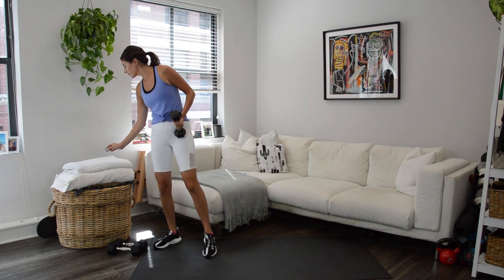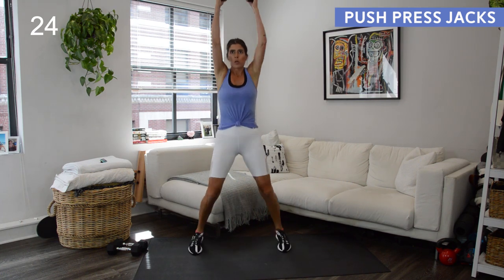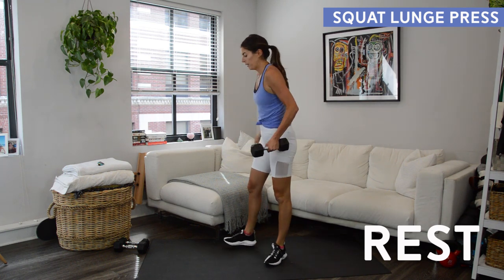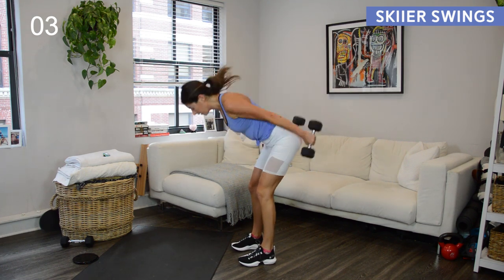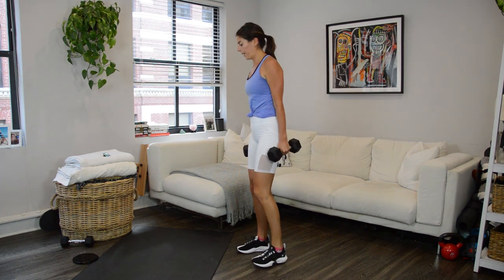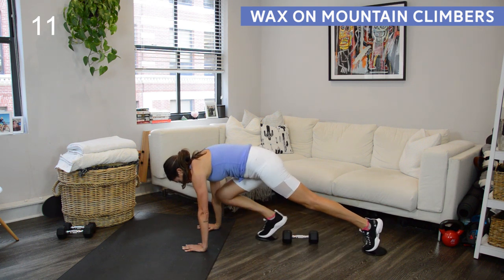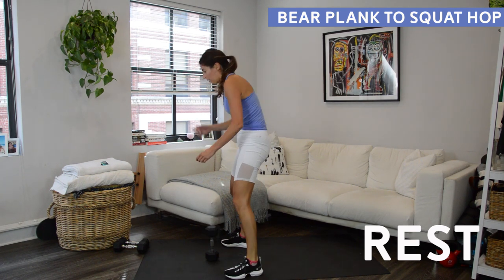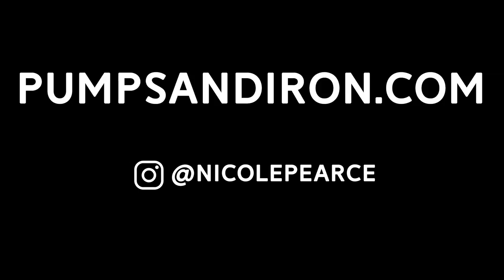HIIT Circuit Workout (15 Minutes)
This quick hiit circuit workout will take you 15 minutes to complete. If you're looking for something longer, just repeat it twice. In this workout, you stay on each exercise for two and a half minutes before moving onto the next exercise. We'll use an interval structure of 30 seconds of work 10 seconds of rest x4. Rest for 30 seconds in between exercises.

WORKOUT BREAKDOWN
*See times for demo and how to modify*
—Push Press Jumping Jacks (01:51)
—Squat to Back Lunge Press (05:06) - alternate sides
—Skier Swings (08:14)
—Wax-On-Wax-Off Mountain Climbers (11:17)
—Bear Plank to Squat Hop (14:23)

As with all workouts, make sure to warm up beforehand. I have this 5-minute warm up I also have a low-impact, gentle warm up on my channel or you can do your own. Listen to your body and modify as needed, stopping altogether if something doesn't feel right. A proper cool-down is important, too! Take some time to stretch after this workout. I have one on my channel

EQUIPMENT NEEDED
—Set of medium dumbbells (5-15 lbs), if available, have two options, as you might want to go a couple lbs heavier for a couple of the exercises
—Sliders (dish towels work great, too!)